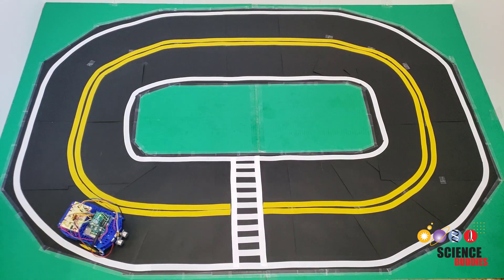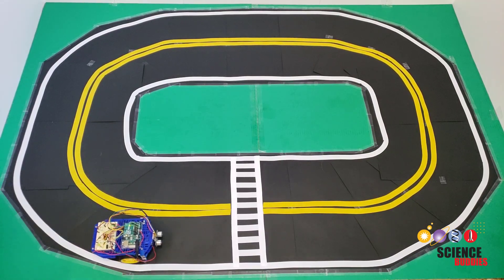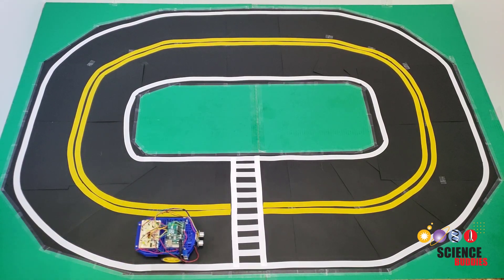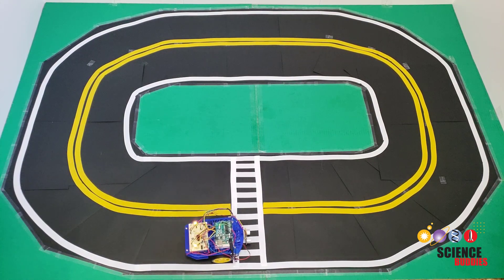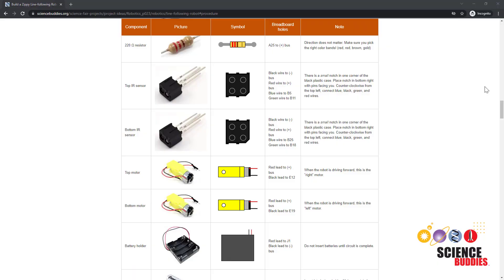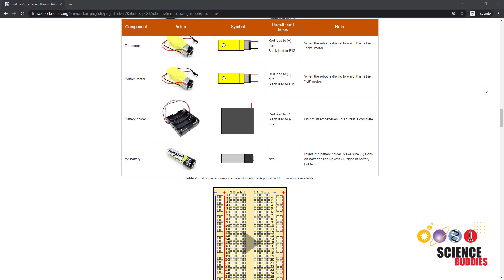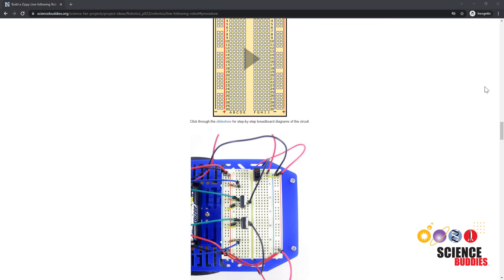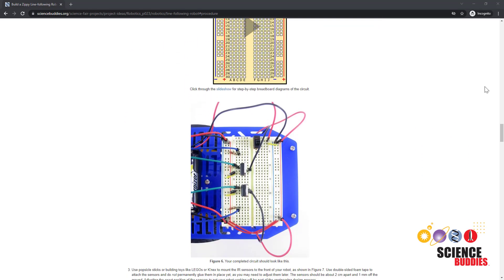Build a Self-Driving Arduino Car | Science Project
Program your own autonomous vehicle with an Arduino in this fun science project! Can you make your car avoid obstacles, automatically stay in its lane, and stop at crosswalks? Circuit diagrams and starter code are available on the Science Buddies

Science Buddies also hosts a library of instructions for over 1,500 other hands-on science projects, lesson plans, and fun activities for K-12 parents, students, and teachers! to learn more.